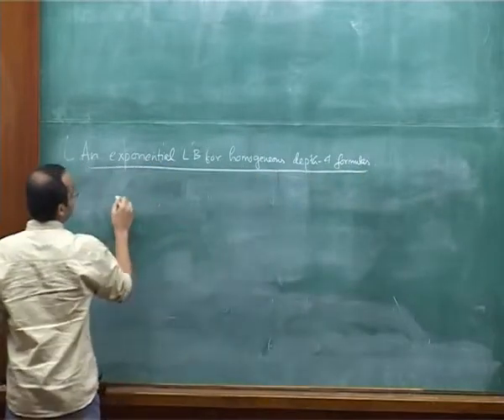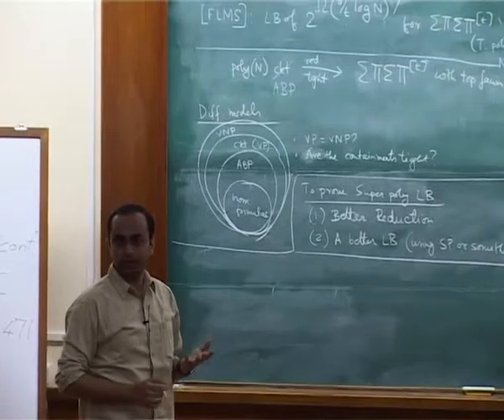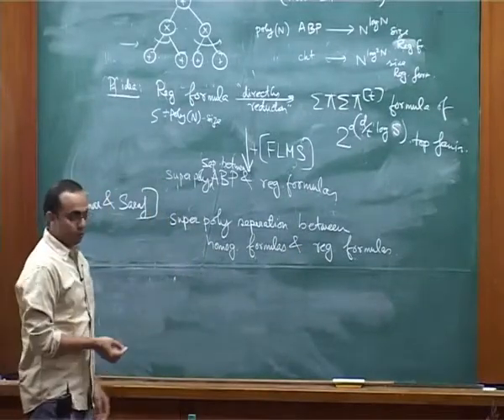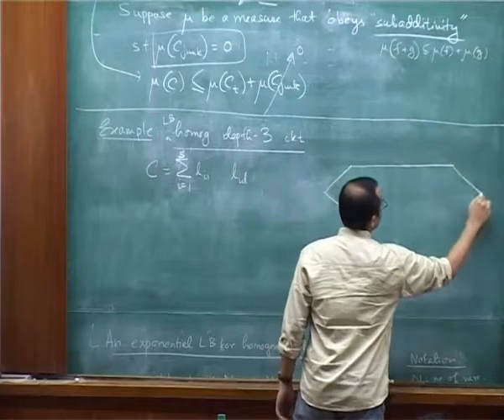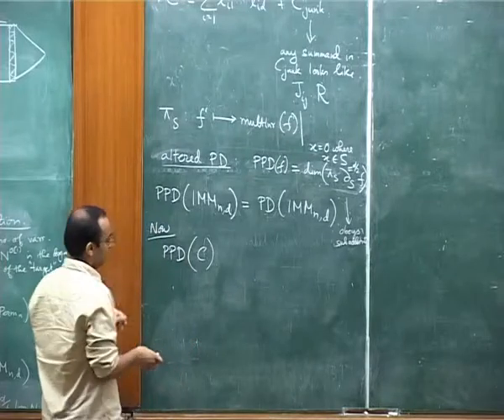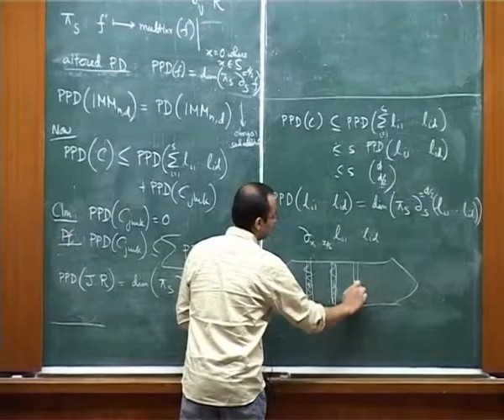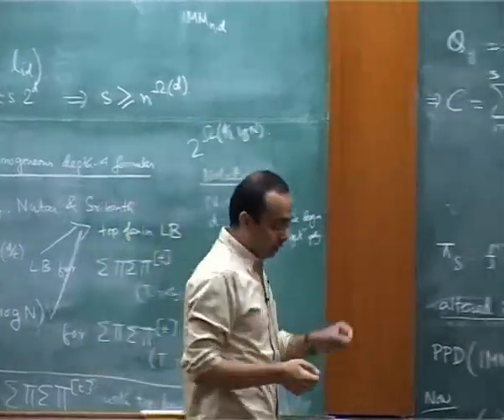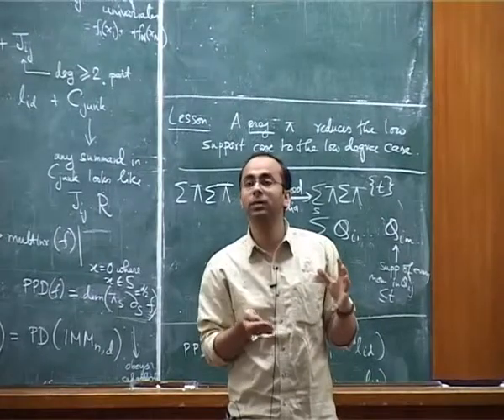An exponential lower bound for homogeneous depth-4 arithmetic formulas by Chandan Saha